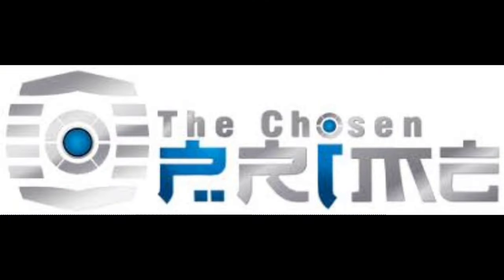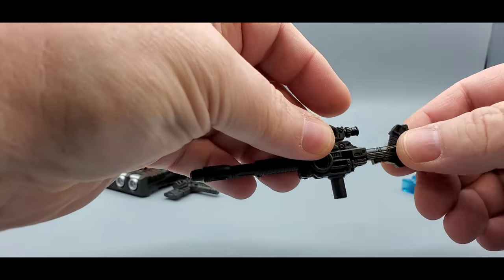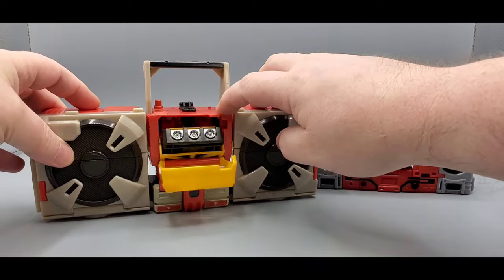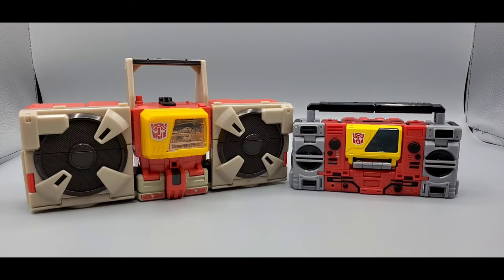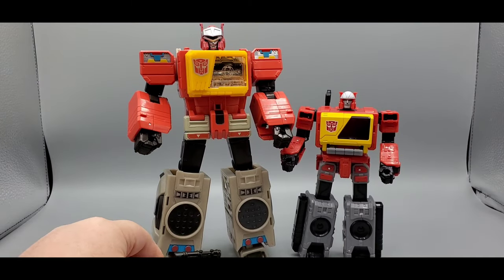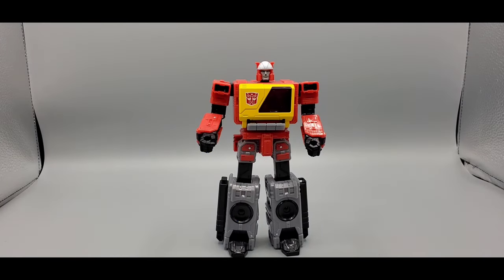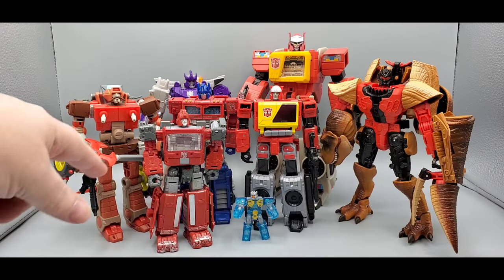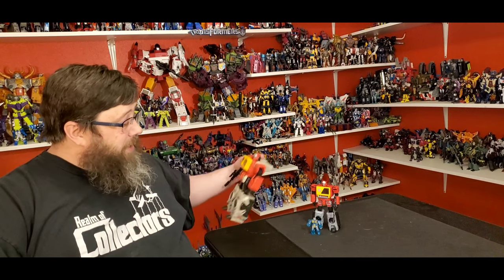The Best Voyager Blaster? Titans Return and Kingdom Blaster Comparisons.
In this video I take a look at the Titans Return Blaster VS Kingdom Blaster. Thank you so much for stopping by folks!

Checkout my Facebook page also